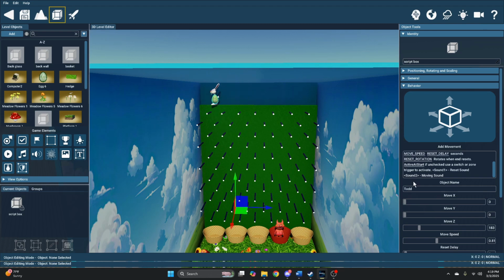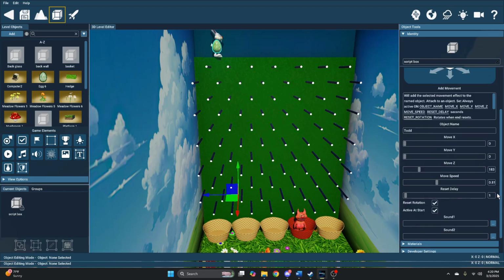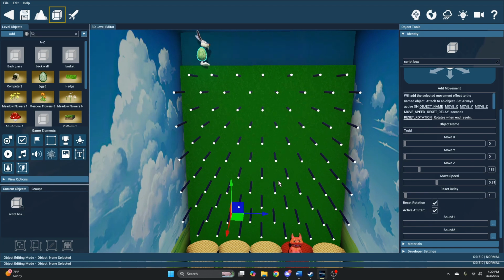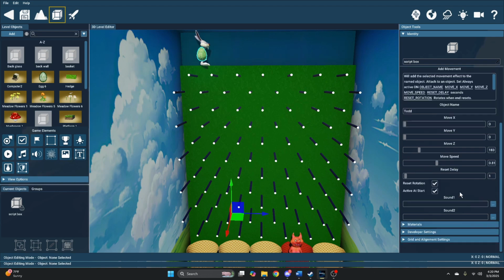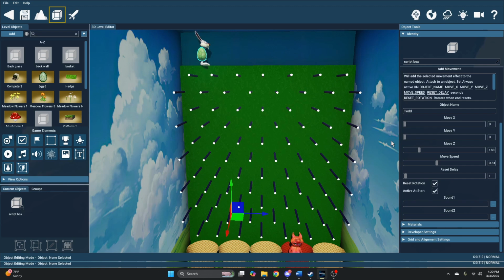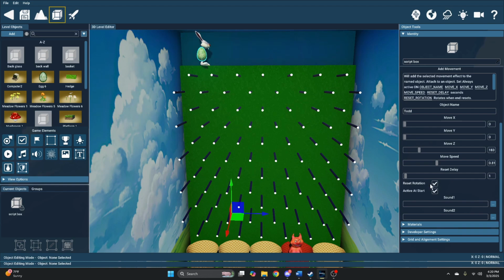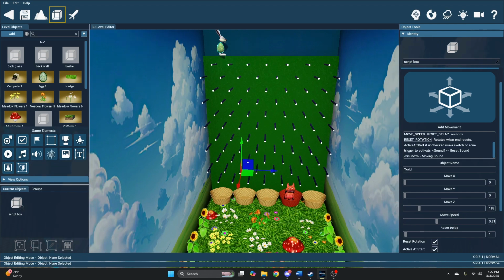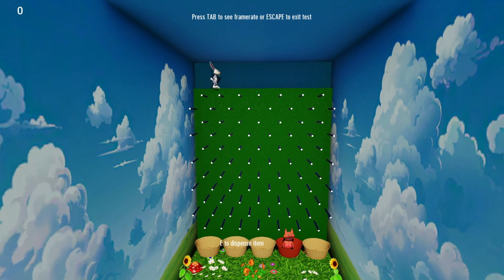GameGuru Max Tutorial - Add Movement Behavior Explained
Welcome to the egg-citing first episode of The Making of Hoppy Droppy! 🐣🎮 In this mini-series, we’ll be hopping into GameGuru Max to create a festive, Easter-themed game where a mischievous bunny drops colorful eggs down a peg board—Plinko style—into baskets at the bottom! 🎯🥚 Will your eggs land in the golden basket, or will they take a bouncy detour? Only one way to find out!

In this tutorial, we crack open the Add Movement behavior, which allows objects to move along the X, Y, and/or Z axis at a chosen speed. 🏃‍♂️💨 This simple but powerful behavior will get our eggs dropping smoothly, setting the stage for all the fun to come. 🐇✨

🌟 In This Video, You’ll Learn:
✅ How to apply the Add Movement behavior to objects in GameGuru Max 🚀
✅ Adjusting movement speed for natural egg-dropping physics 🥚⬇️
✅ Ideas for other applications of this behavior 🎯

This is just the beginning of our Hoppy Droppy journey! 🌷🎮

Special thanks to the team helping to bring this small game to life:

C4Ever08 (3D Artist)
Necrym59 (Programmer)
StepScavChad (Audio Engineer)